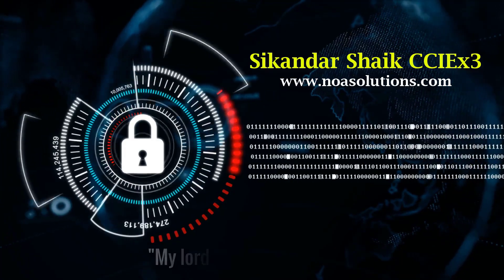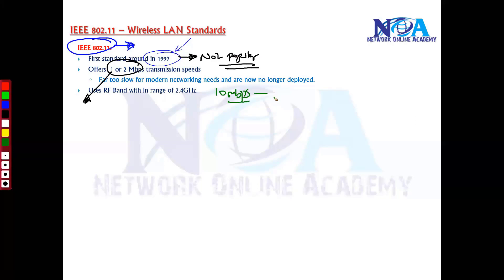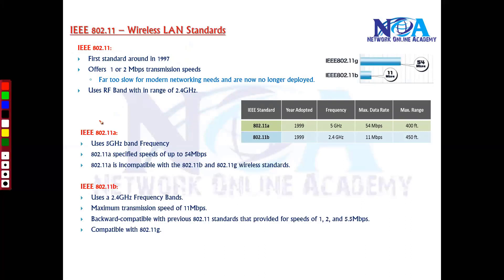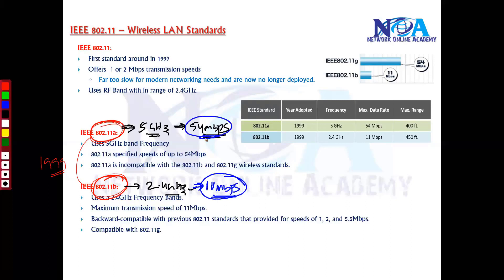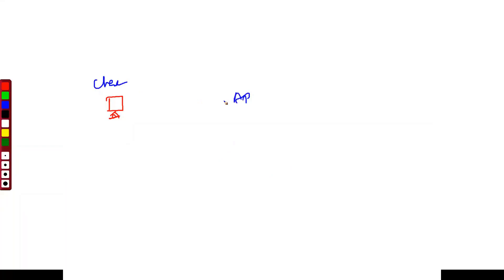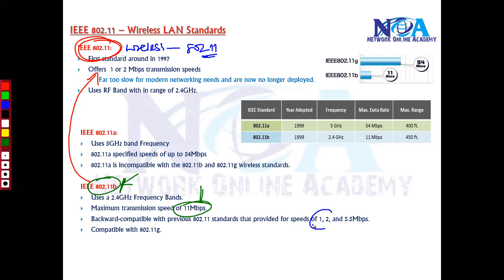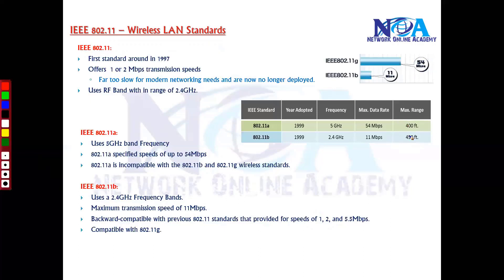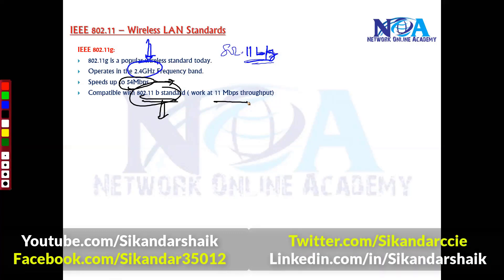"Exploring 802.11 Wi-Fi Standards: Understanding a, b, and g Versions"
Wi-Fi technology has evolved significantly over the years, with different standards introduced to enhance speed, range, and reliability. In this video, Sikandar Shaik explains the 802.11 Wi-Fi standards, focusing on the a, b, and g versions. These early wireless standards laid the foundation for modern Wi-Fi networks, and understanding their characteristics is essential for networking professionals and students.

Topics Covered:
Introduction to 802.11 Wi-Fi standards
Key differences between 802.11a, 802.11b, and 802.11g
Frequency bands and data rates of each standard
Advantages and limitations of each Wi-Fi version
How these standards influenced modern wireless networking
Practical applications and real-world use cases

The 802.11a, b, and g standards were among the first versions of Wi-Fi, each designed to improve network efficiency and connectivity. 802.11a introduced higher data rates but operated on the 5 GHz frequency, reducing interference but limiting range. 802.11b, on the other hand, worked on 2.4 GHz, offering better coverage but lower speeds. 802.11g combined the best of both, providing faster speeds while maintaining 2.4 GHz compatibility.

Understanding these Wi-Fi standards helps network engineers, IT professionals, and students grasp the fundamentals of wireless networking. This knowledge is essential for designing and troubleshooting wireless networks, especially in environments where legacy devices still operate.